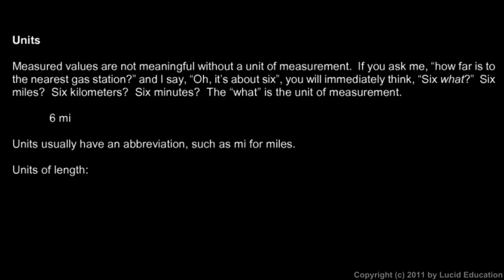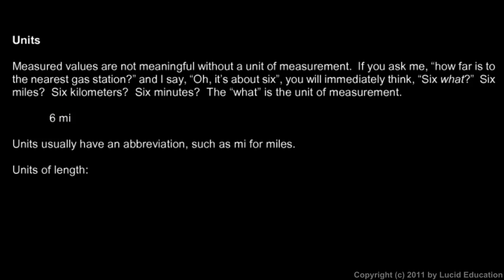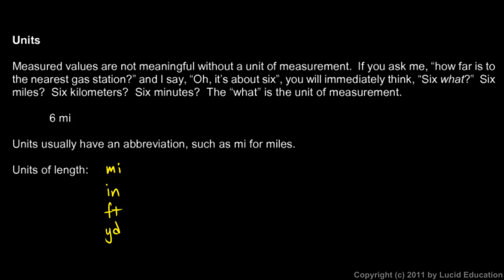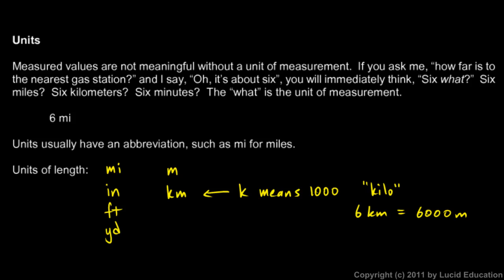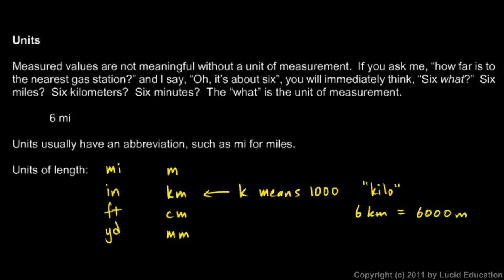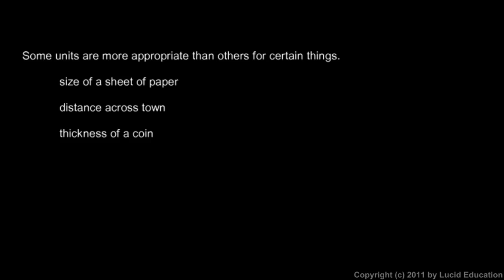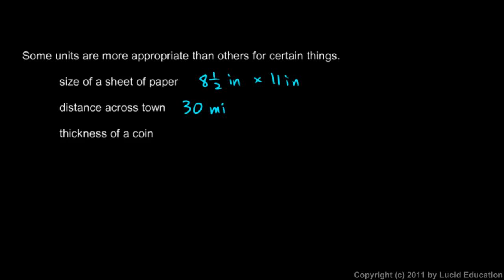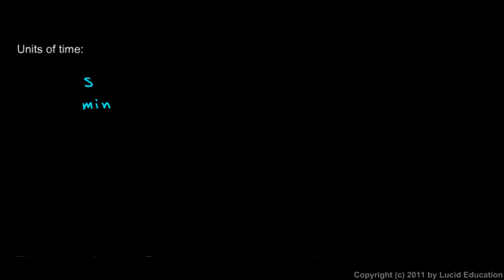Physical Science 1.2b - Units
Units of measurement, and units for distance and time.  From the Physical Science course by Derek Owens